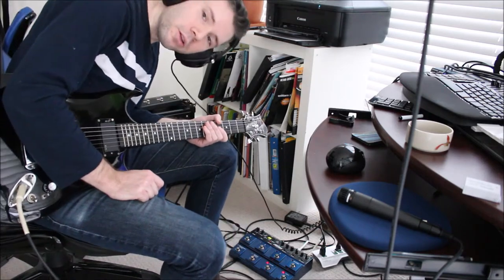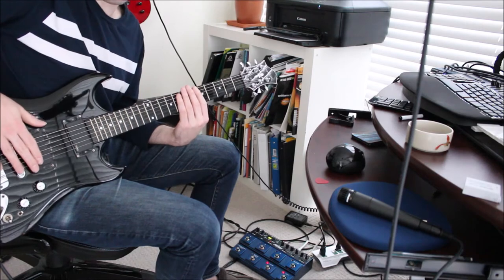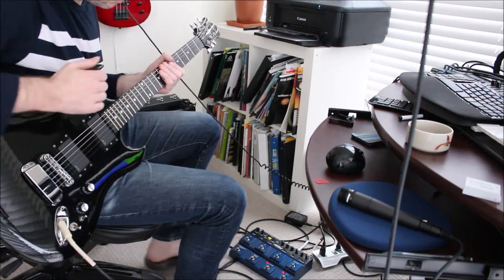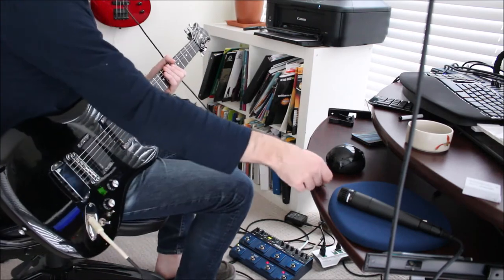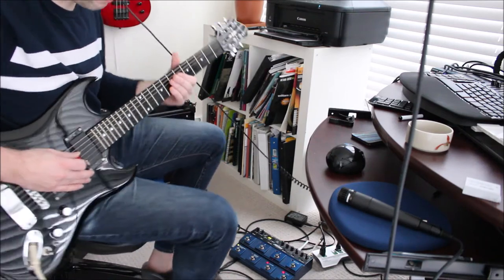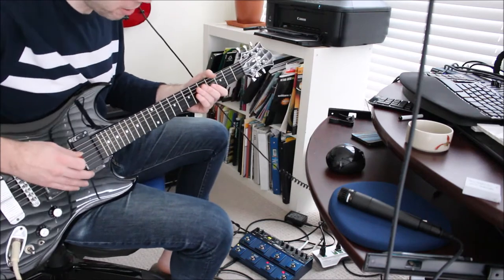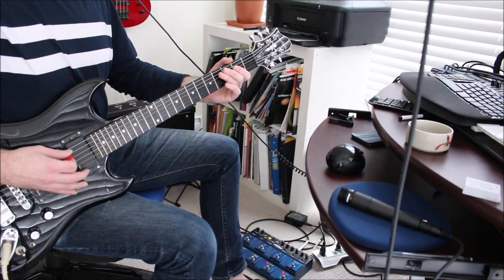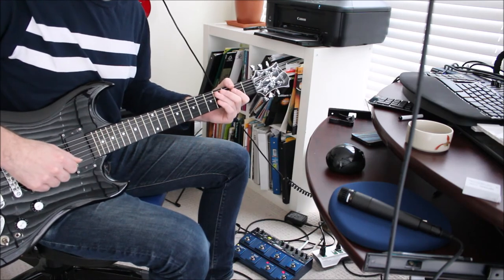Billie Jean Loop Pedal Lesson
I love teaching this particular song using a  loop pedal because it is very easy to create for first timers. Whether you are a loop expert or beginner, join me for this quick easy lesson.